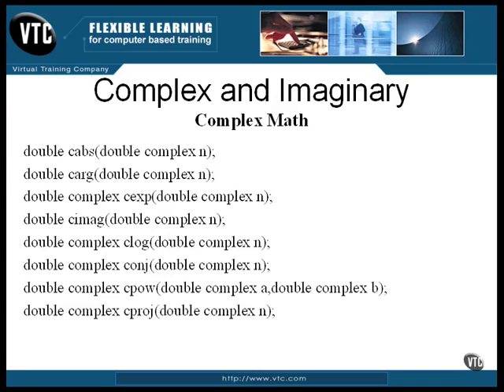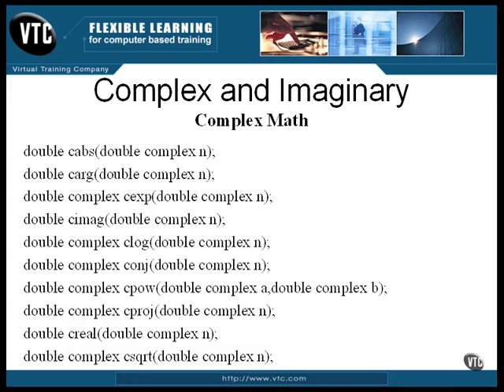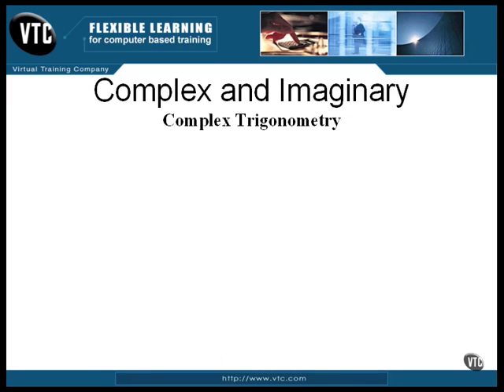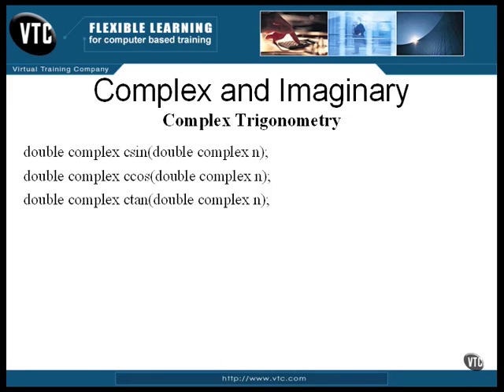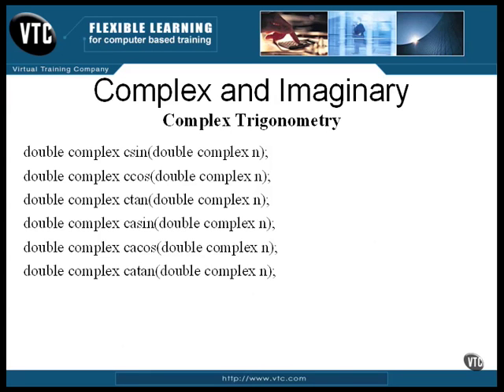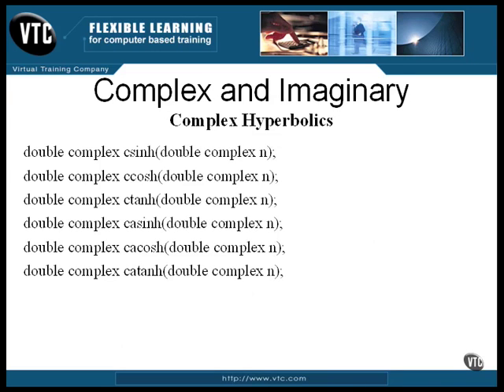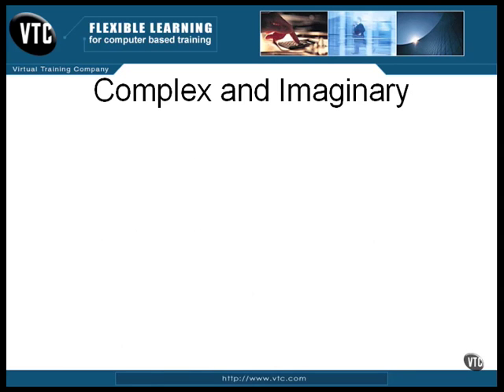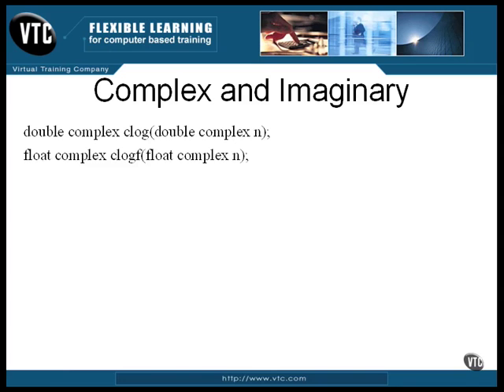C Programming - Complex & Imaginary